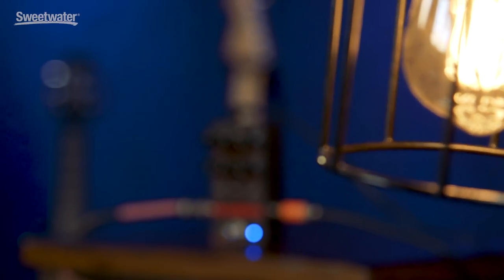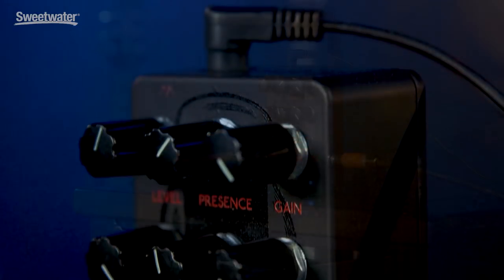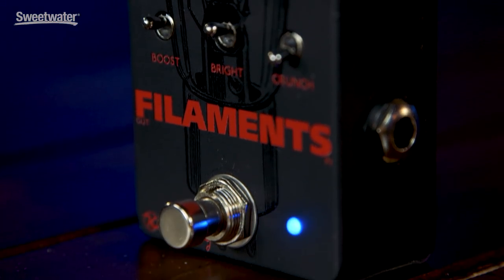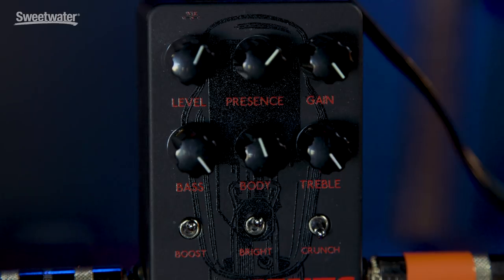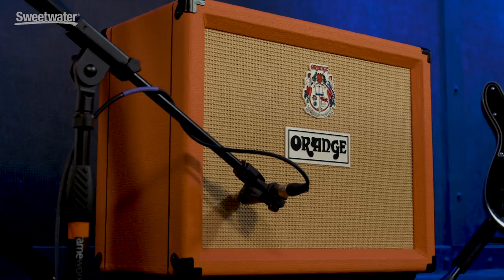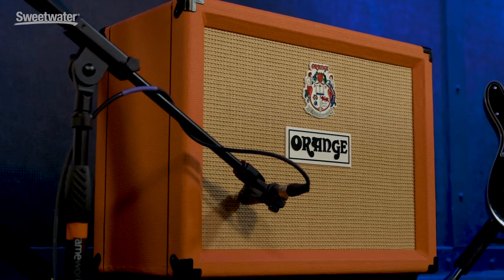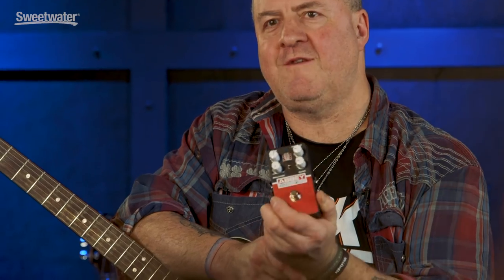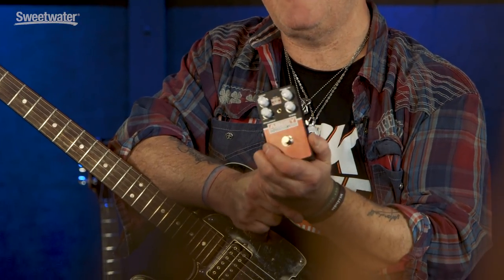Keeley Filaments Distortion Pedal Review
Keeley pedals are world-renowned for their sound and build quality. However, the one tone that remained elusive from their lineup was a high-gain amp-like distortion — until now. The Filaments distortion pedal fills that niche beautifully. A full complement of EQ controls ensures you're able to dial the pedal into whatever amplifier you're using. And because of the care Robert Keeley puts into designing each of his pedals, the Filaments reacts and feels just like adding a high-gain channel to your favorite clean tube amp.